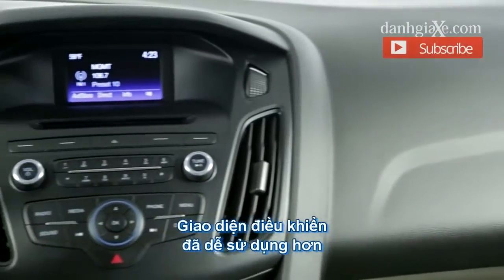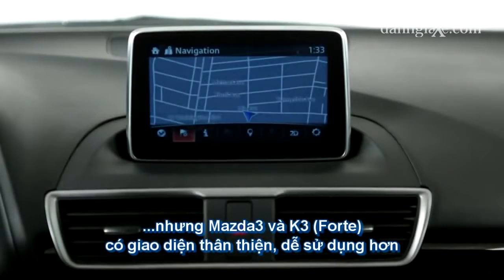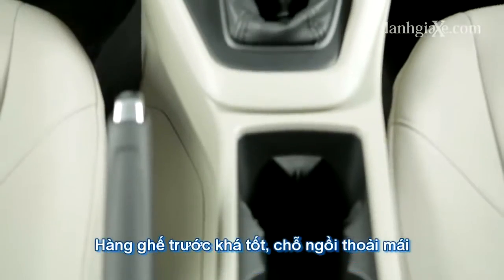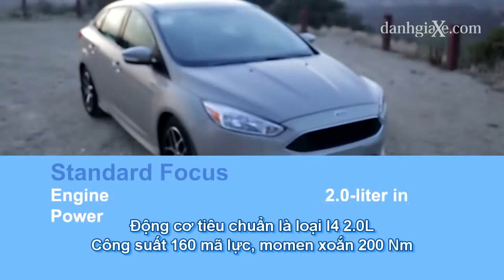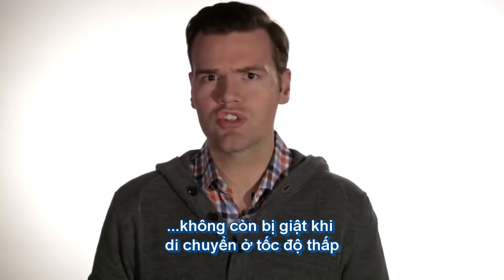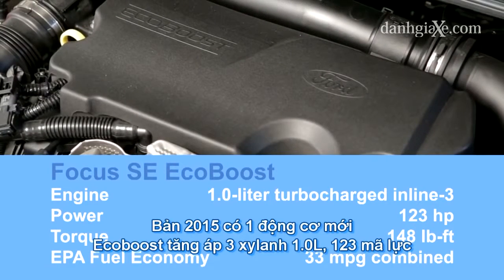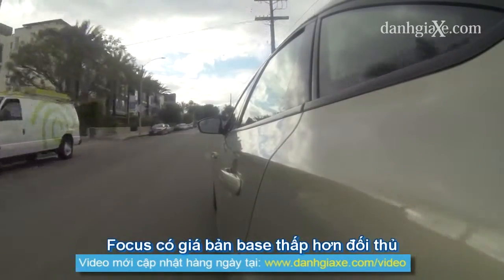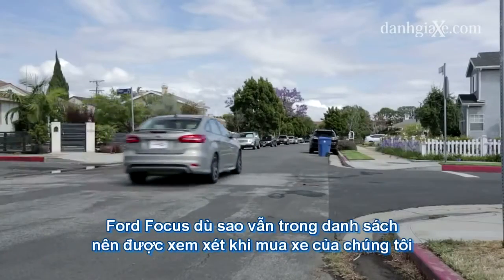Đánh giá Ford Focus 2015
Đại lý chính thức Ford Hà Nội, Số 94 Ngô Thì Nhậm,Hai Bà Trưng , Hà Nội